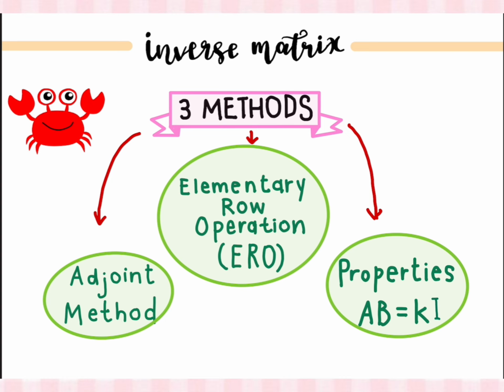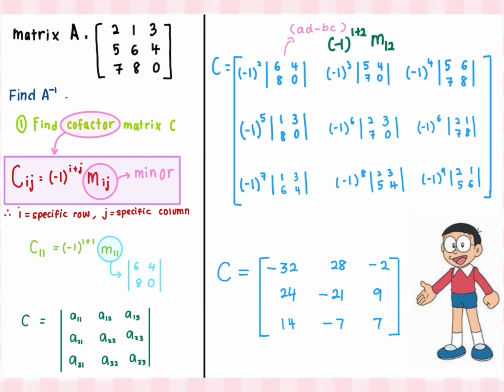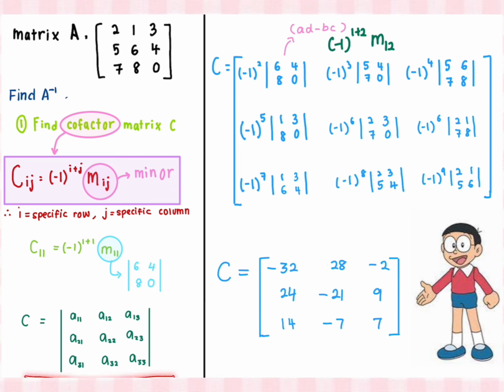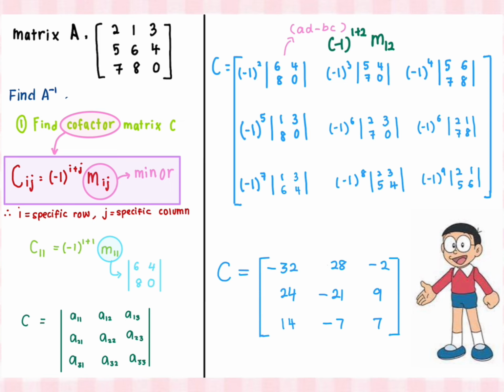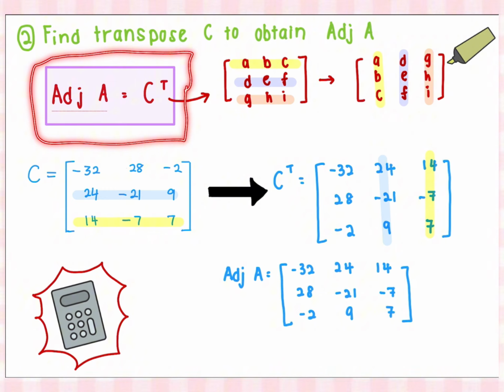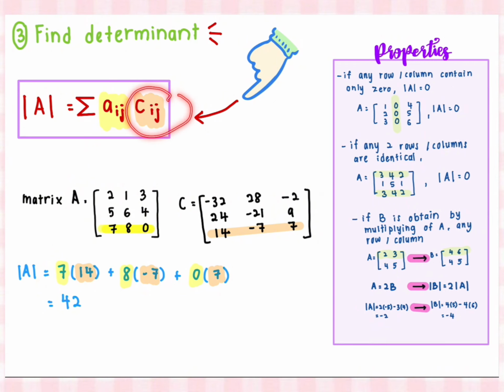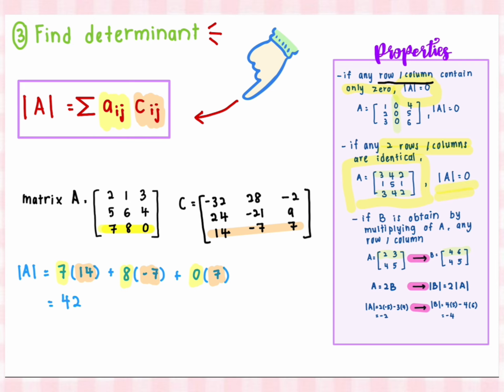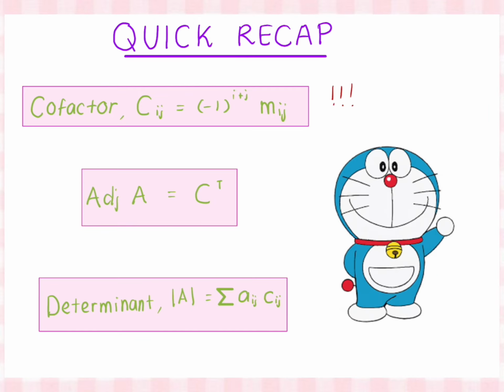FINDING DETERMINANT AND INVERSE MATRIX USING ADJOINT METHOD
Konichiwa! This is the link for the exercises! Don't forget to try it by yourself!